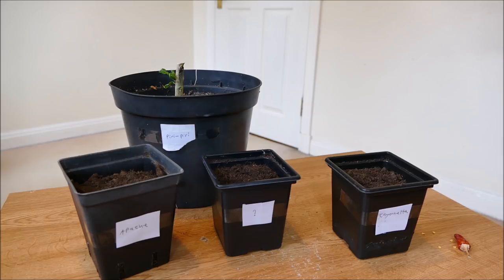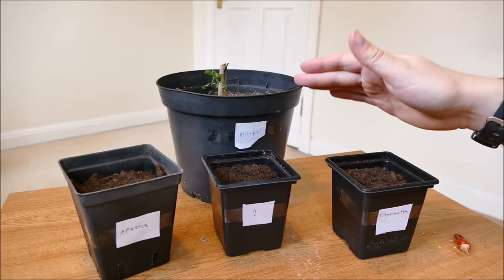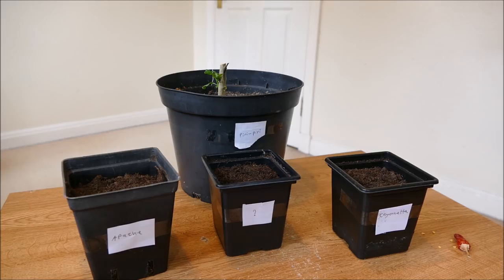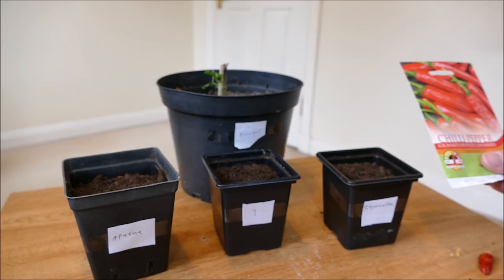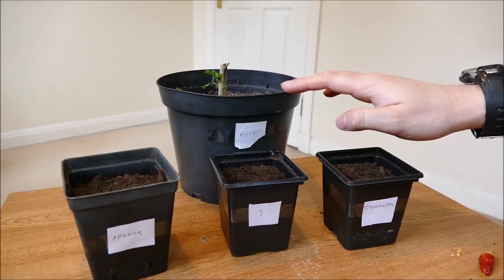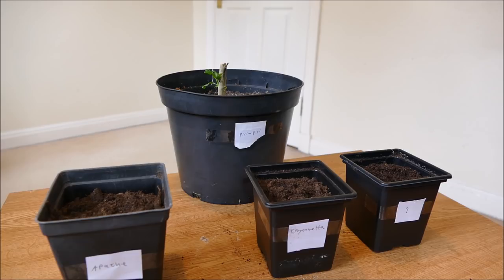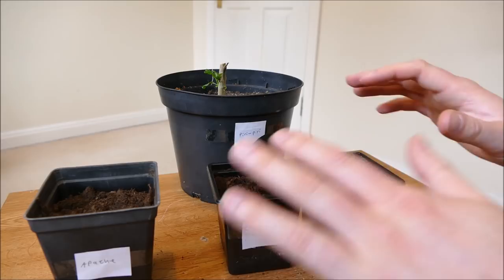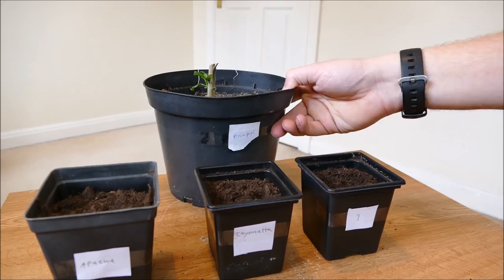Sowing 2019's Chillies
Its spring and time for me to sow my chilli seeds for 2019's chilli plants. This year I will be growing a Piri piri chilli, an Apache chilli, a Cayennetta chilli and some seeds from my old chilli plant which was never labeled. The Piri Piri plant is from last year and has just managed to survive the winter, however I had to cut it right back to deal with the thrips and aphids and so its starting again from almost the ground level.